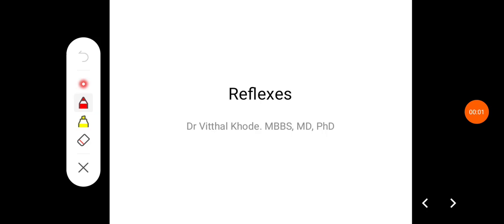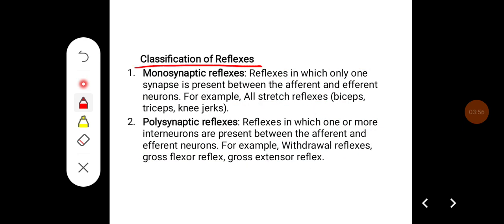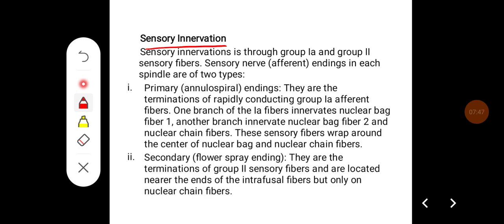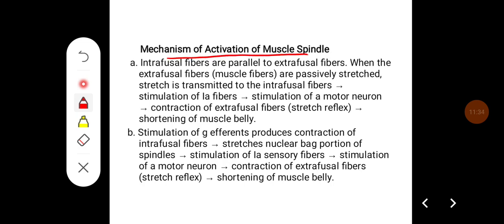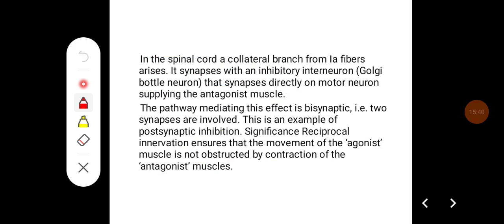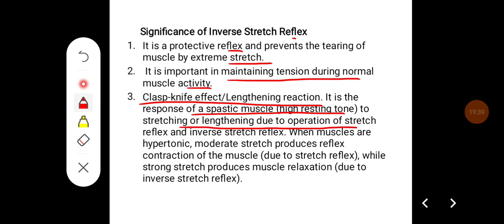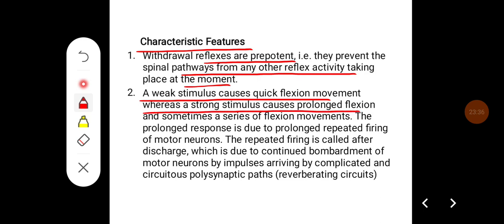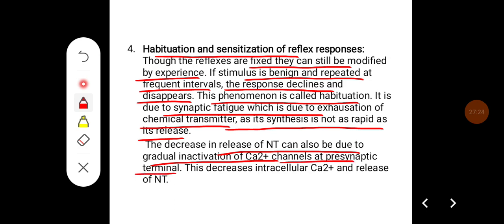Reflexes| Classification of reflexes |properties of reflexes